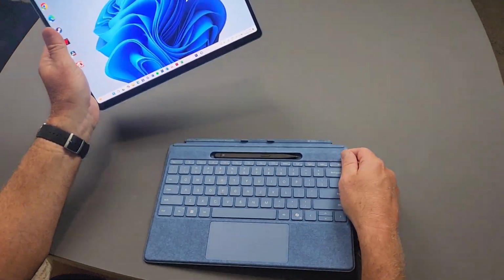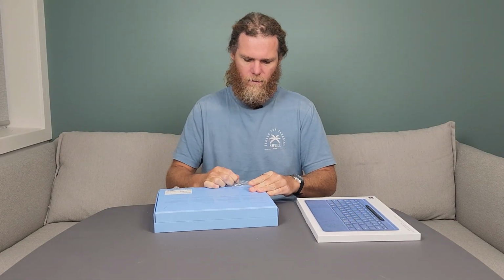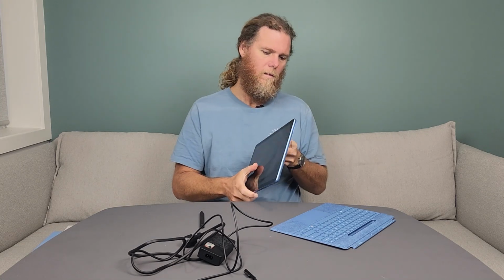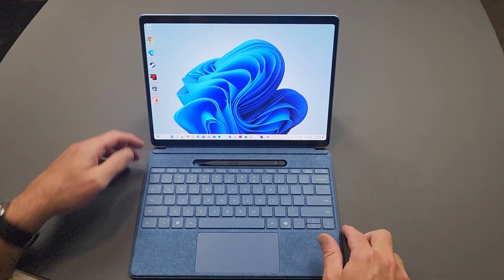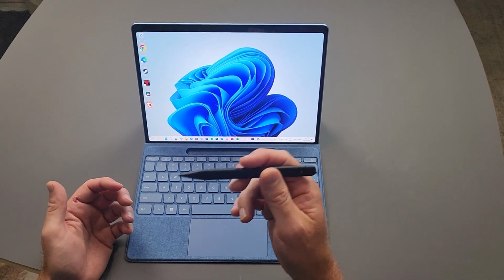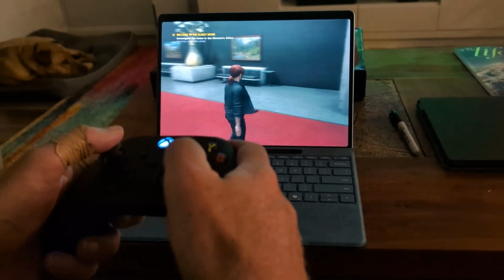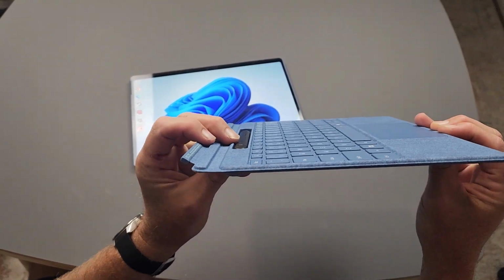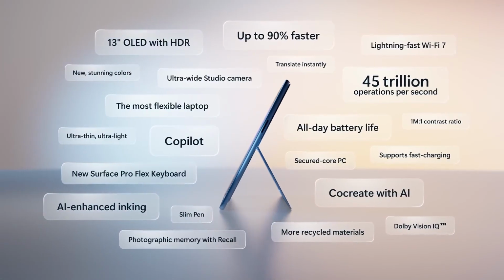Microsoft Surface Pro 11 Review + Flex Keyboard, OLED, Snapdragon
For the Surface Pro 11th Edition, Microsoft has made some significant changes to its flagship model. It makes the Microsoft Surface Pro 2024 quite a step forward. In his Microsoft Surface Pro 11th gen review, tech vlogger Chris Stead takes you through the pros and cons of this 2-in-1 tablet meets laptop experience.

This Windows Surface Pro 11 Elite review is based on the Surface Pro 11 OLED edition with the Snapdragon X Elite CPU. There’s also a Surface Pro 11 Snapdragon X Plus option as well.

In this video, you'll also see a Microsoft Surface Pro 11 unboxing, plus:

You’ll learn about the Surface Pro 11 battery life.
The Surface Pro CoPilot features.
See a Surface Pro 11 test.
Watch Surface Pro 11 gaming test performance.
Enjoy a Surface Pro 11 case review.
Understand the Surface Pro 11 features.
Hear a Surface Pro 11 Pen review.
Have the Surface Pro 11 Snapdragon X Elite vs Plus differences detailed.

Is this the best Surface Pro ever? Certainly, the best Surface Pro 2024 has to offer! Does it make the best 2-in-1 laptops 2024 debate? What about the best ARM laptop? Find out in this video!

I hope you enjoy this Surface Pro 11 OLED review. The new Surface Pro is impressive.

Music = PWQTKDZZ4ZFGPMJT